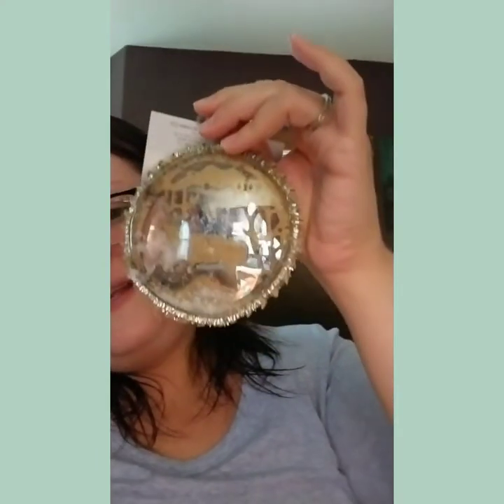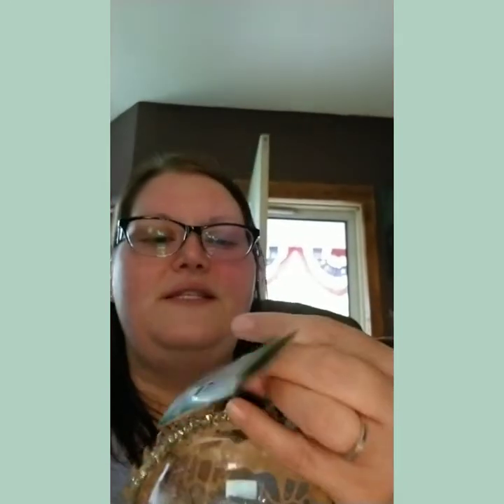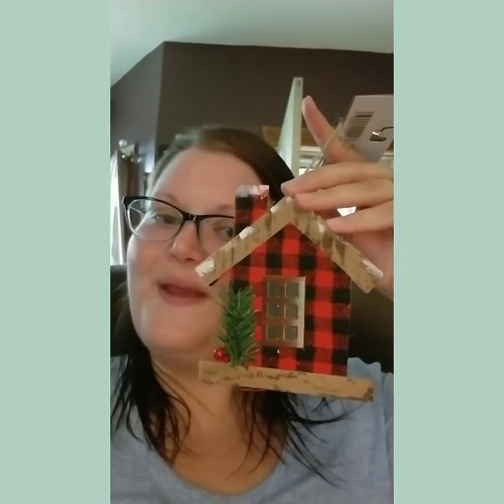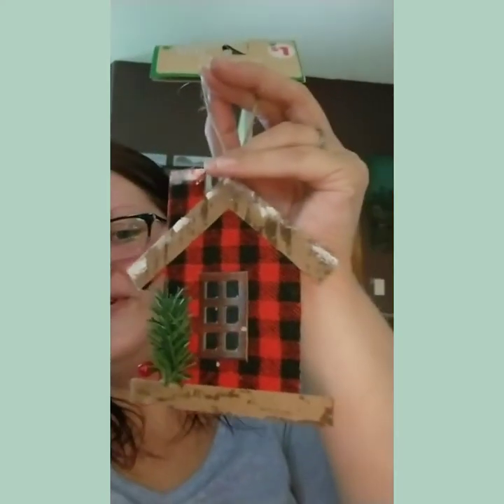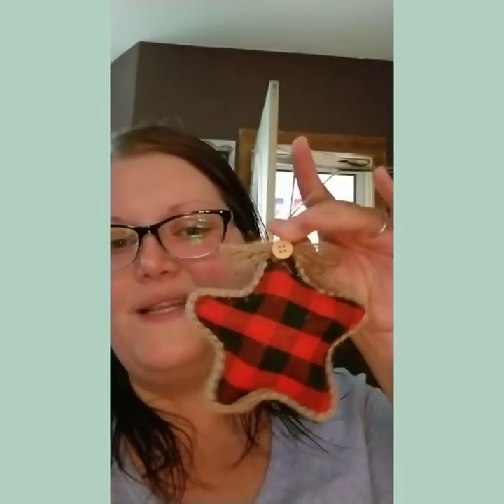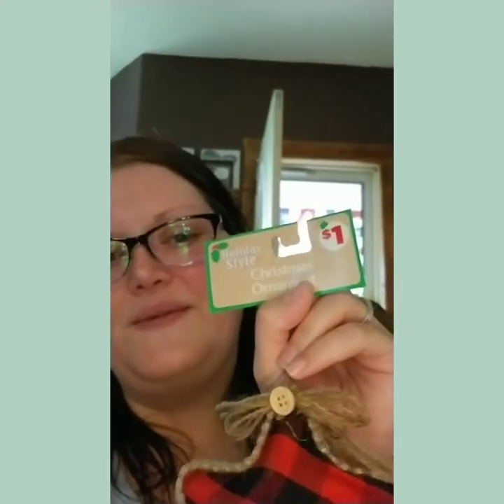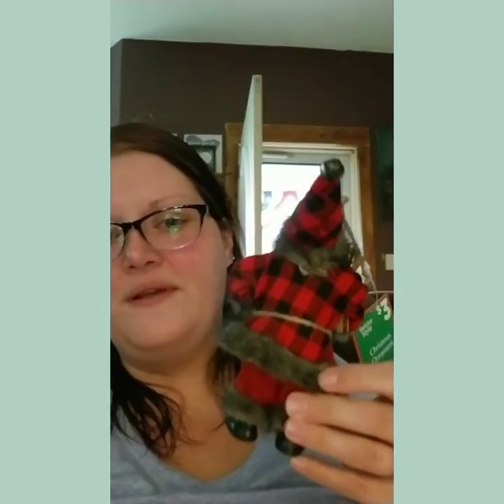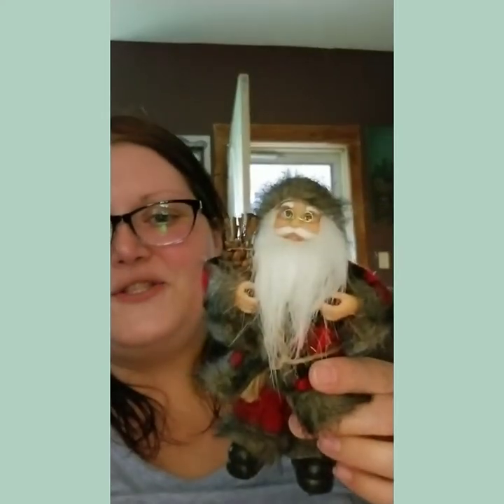Dollar General Buffalo Plaid Christmas Ornaments!!!!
Stitchfix: Get $25 to spend on your first box by using my code

Thredup: use my code the first time you try thredup and you'll get $10. Code

Mix and Match $5 box code. Save $20 code